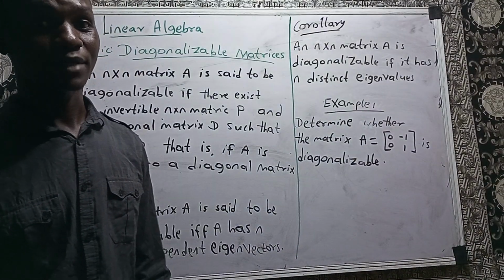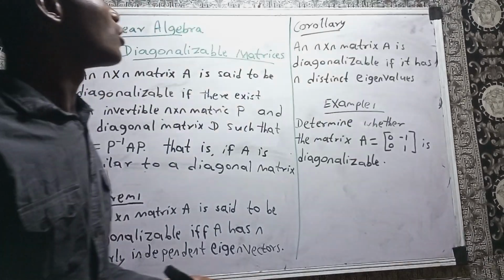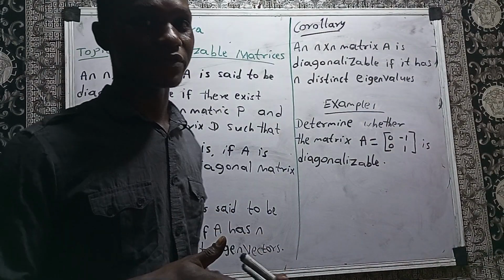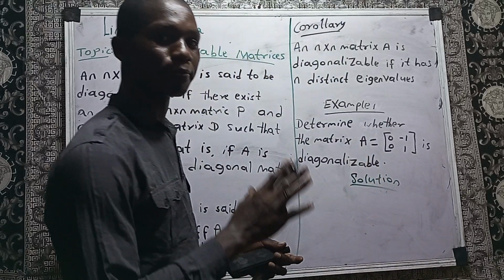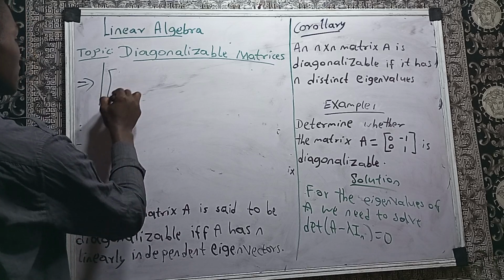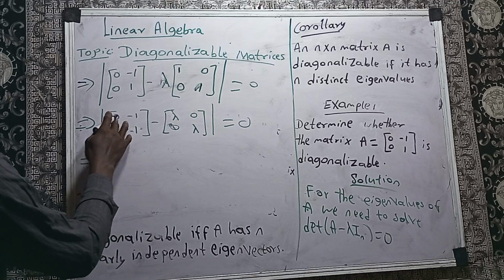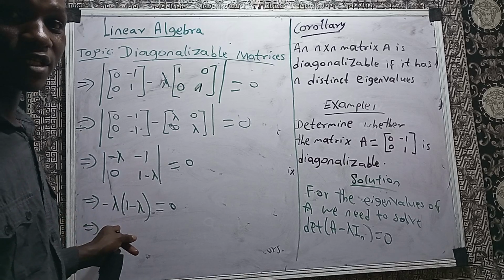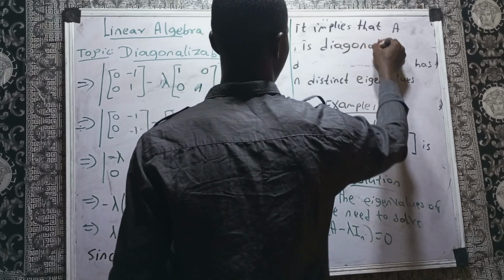Linear Algebra: diagonalizable Matrices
Linear Algebra: diagonalizable Matrices part 1